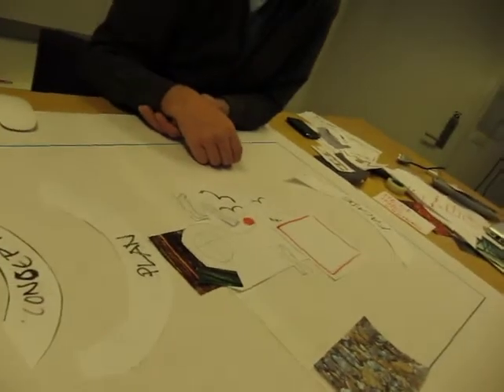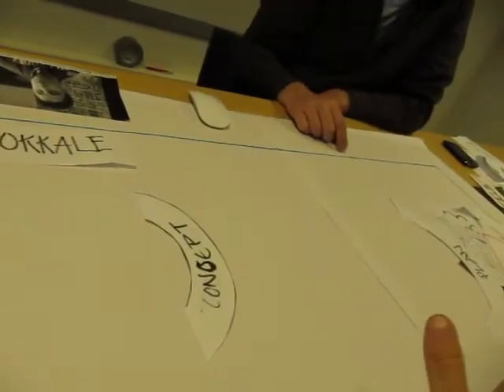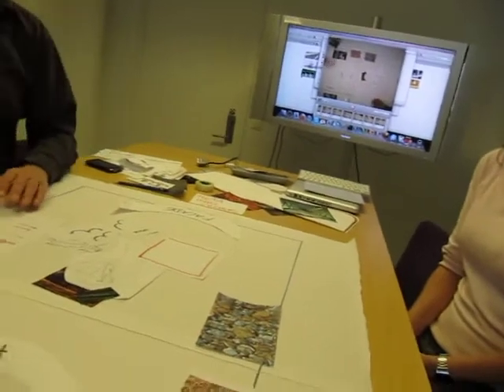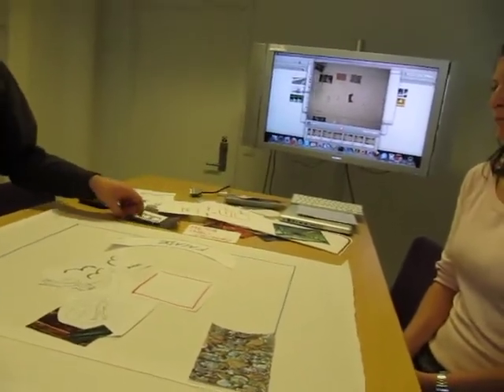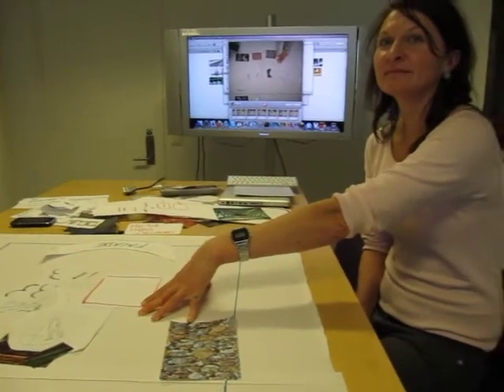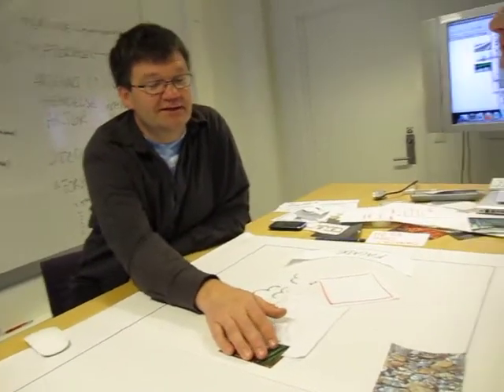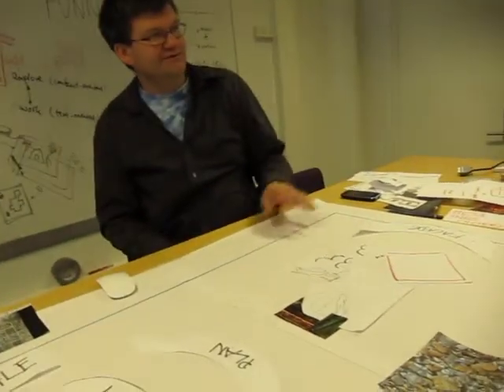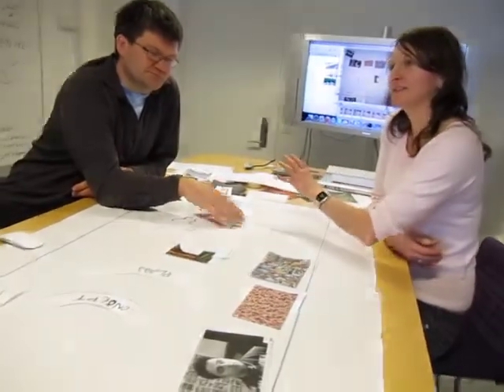Part 4 Paper Based Design of MultiTouch Application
Part 4 video of the design process of a multitouch application for teaching the architecture process to kids with the ideas of design, inquiry and argumentation and reasoning. Part of the Snowmobile project